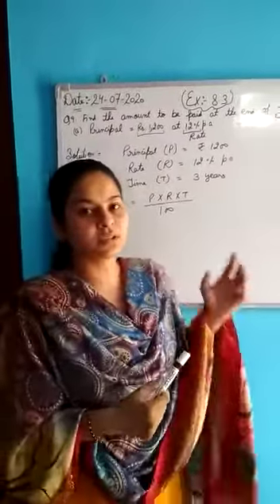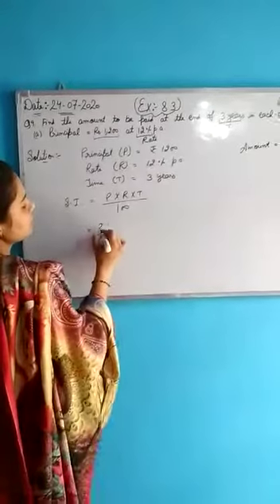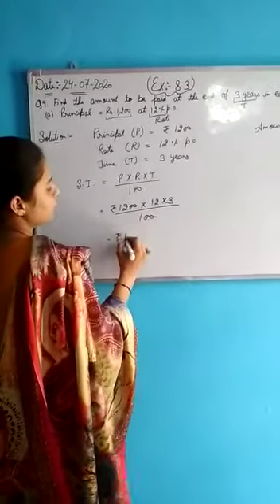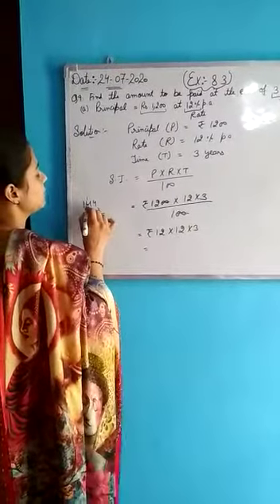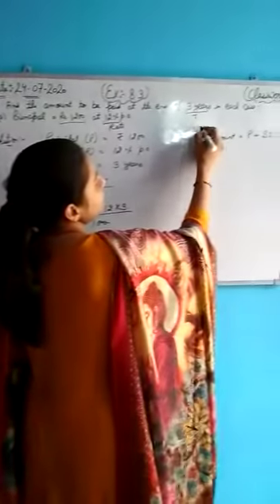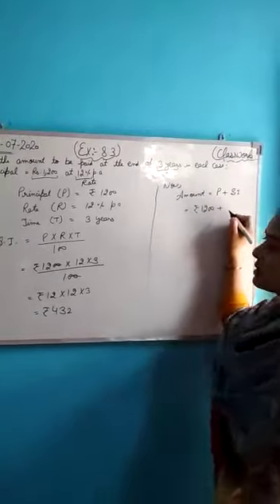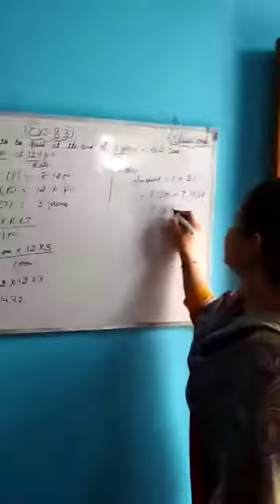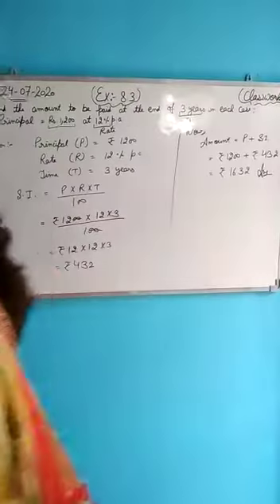Date:- 24- 7-2020 Deepika (Class 7 Maths)